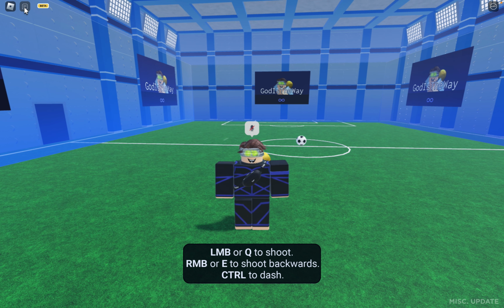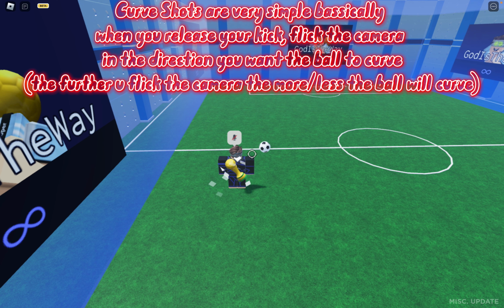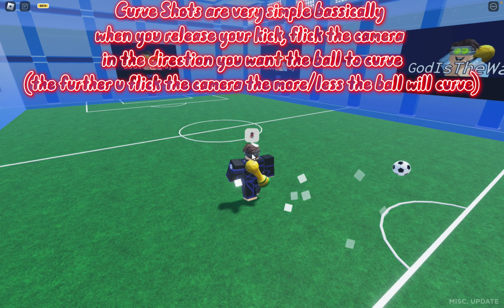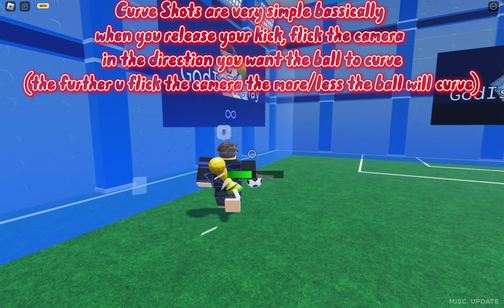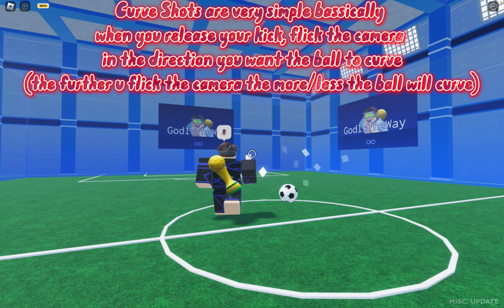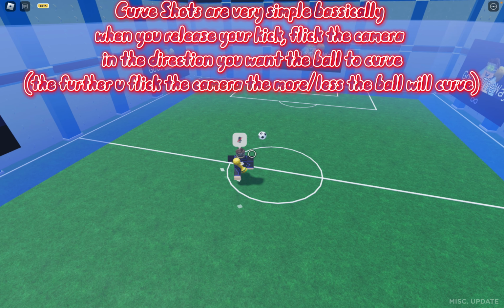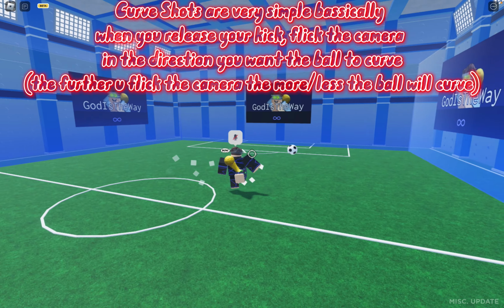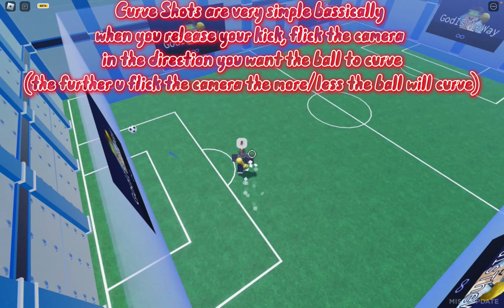Egoist | How to curve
0:57 or sum is where the video starts btw
Making a chirstmas bakgugo edit rn go look at my shorts rn

I'll do a tutorial on how to air dribble for 50 likes only if you need the tutorial but other than that peace!

Twitter (dm me once i figure out how to get dm's xd)

we hit 95 subs so the next sub-goal is 100 let us try to get 1000 subs at least in the next 2 years
I hate to admit it but you guys let me down like 90 times at this point so I expect 41+ subs this year.

Next Stream: Sea Piece Live Giveaway (GIVING AWAY OP FRUITS FOR FREE) Come join the live stream (search up Verifles 2) and comment on my stream so I know who to give fruits to!!!

For the please donate streams feel free to donate come join here by following me
Hey the title is misleading but still kinda true since I got the power of editing
Yes, it is better than Ito and sito but I would still highly recommend sito for the speed since most soul no mi users struggle trading with their extremely slow flight ✈️ And I would love you to subscribe to me since that's what's keeping me awake making videos for y'all.

we hit 74 subs so the next sub-goal is 80 let us try to get 1000 subs at least in the next 2 years

we hit 50 subs so the next sub-goal is 55 let us try to get 1000 subs at least in the next 2 years

Sea Piece Live Giveaway (GIVING AWAY OP FRUITS FOR FREE) Come join the live stream (search up Verifles 2) and comment on my stream so I know who to give fruits to!!!
Hey, I'm giving out Robux too since I have to manage all the Robux he gives since he needs help with that

well, what can I say I'm sorry but the 24-hour stream grind I did was useless since I lost the footage...
Soul Guitar
 300k DMG per melee and 600k for its second ability, both small AOE. The first move is a healing move that heals a decent amount

Odens Katanas
60k DMG Per melee via a flying sword cut (It's ranged) the First move does 400k 4 times in a long straight line, and the second move does a Conquerors-like AOE at 600k DMG

Code - HappySpooktober - 600k and 2x EXP for 15 minutes

What is ROBLOX? Roblox​​​ is an online virtual playground and workshop, where kids of all ages can safely interact, create, have fun, and learn. It’s unique in that practically everything on ROBLOX is designed and constructed by members of the community. ROBLOX is designed for 8 to 18-year-olds, but it is open to people of all ages. Each player starts by choosing an avatar and giving it an identity. They can then explore ROBLOX — interacting with others by chatting, playing games, or collaborating on creative projects. Each player is also given their own piece of undeveloped real estate along with a virtual toolbox with which to design and build anything — be it a navigable skyscraper, a working helicopter, a giant pinball machine, a multiplayer “Capture the Flag” game, or some other, yet ­to­ be­ dreamed-up creation. There is no cost for this first plot of virtual land. By participating and by building cool stuff, ROBLOX members can earn specialty badges as well as ROBLOX dollars (“ROBUX”).

3,007 views  26 Sept 2022  Tittle : LEGEND PIECE *NEW CODES*, 2X EXP CODES & SECRET CODES | LEGEND PIECE CODES | *CODES FOR LEGEND PIECE